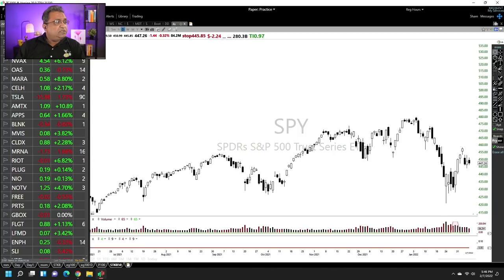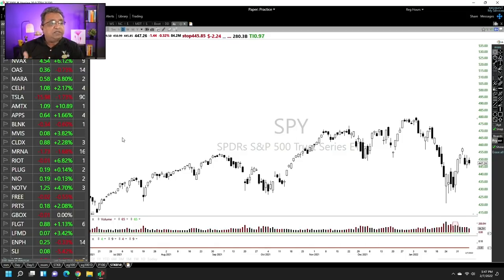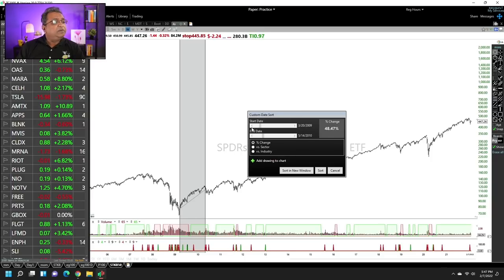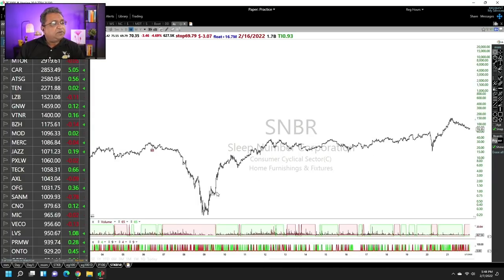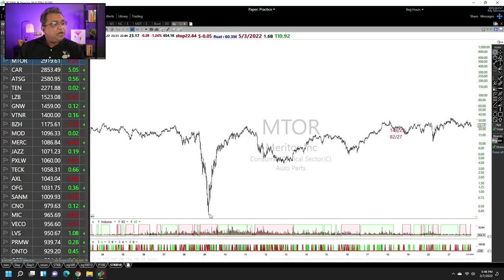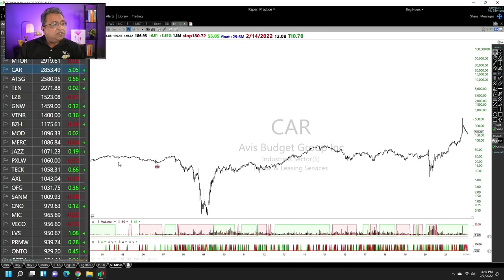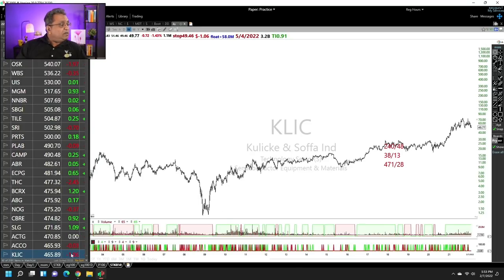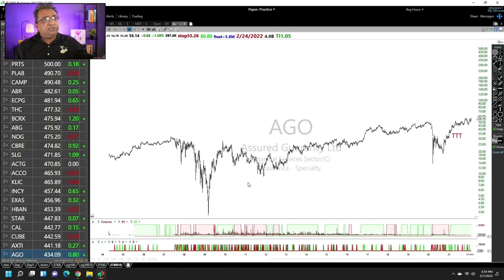Learnings from 2009 Rally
Let us have a look at what happened post 2009 bottom . Learnings from this will help you prepare for next rally.